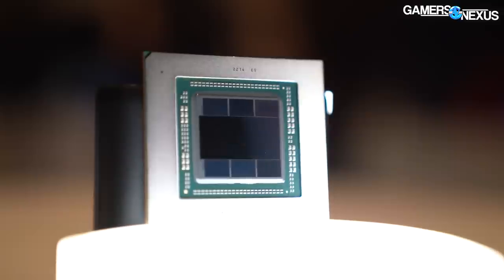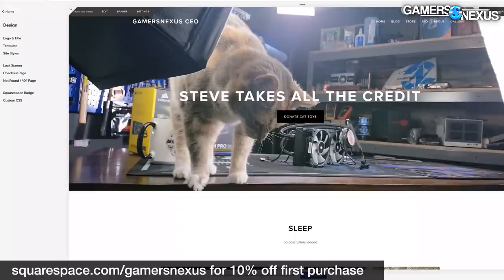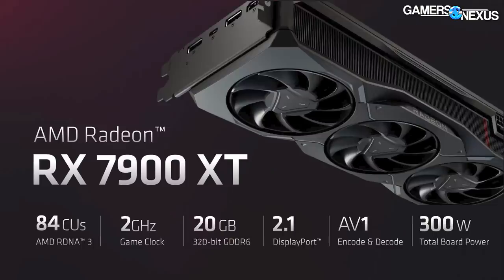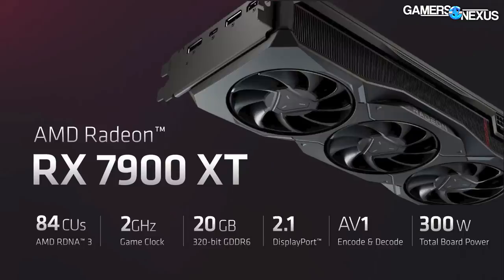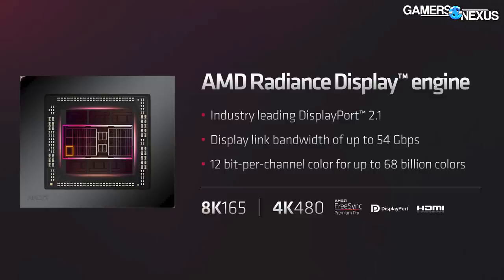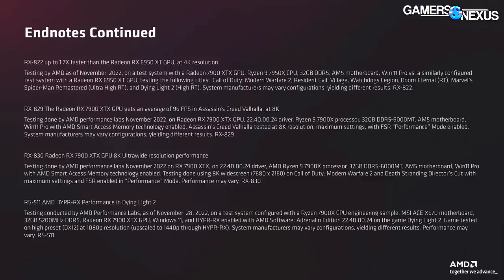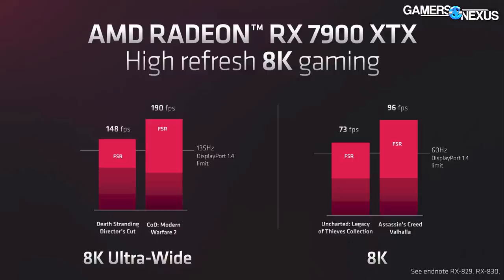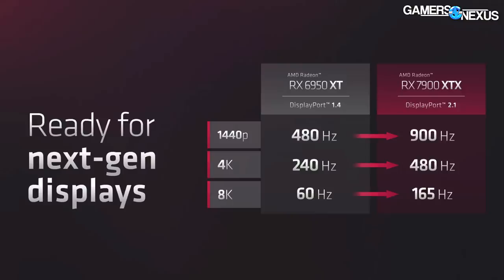AMD Radeon RX 7900 XTX & 7900 XT Specs, Price, Release Date, & “8K” Gaming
AMD today announced its new Radeon RX 7900 XT and 7900 XTX GPUs, unfortunately deviating from what was otherwise an incredibly clean announcement to rely on disingenuous marketing claims about “8K” “gaming” on the new RX 7900 XT & XTX GPUs. Other than steamrolling itself with its own misleading claims and statements, AMD did have some actual news to discuss. Primarily, it talked about the specs for the RX 7900 XT and XTX RDNA3 GPUs, and it also announced the 7900 XT & XTX release date as December 13th. The cards will have an MSRP of $1000 for the 7900 XTX and $900 for the 7900 XT.

Watch our new hands-on video with the RX 7900 XTX as we talk about its new thermal feature

Support our independent reporting and self-funded travel and grab a functional product from our store, like our 3D PC-themed coaster packs, our PC building Modmats, and our GPU tear-down toolkits

FIELD REPORT ETHICS
When GamersNexus travels for show coverage, company coverage, or industry events, GamersNexus pays for all its own flights, rental cars or cabs, hotels, and other trip-related expenses.

(Presumably, the RTX 4080 will also be a competitor here)

TIMESTAMPS
00:00 - AMD RX 7900 XT & 7900 XTX Announced
01:38 - Specs of RX 7900 XT & XTX
03:08 - GPU Die & Chiplet Approach
06:05 - Marketing BS Ruining Otherwise Good Announcement
12:33 - TDP, Coolers, & Power
15:03 - FSR3, Smart Access Video, & Hyper-RX